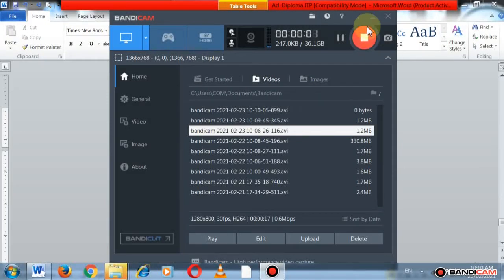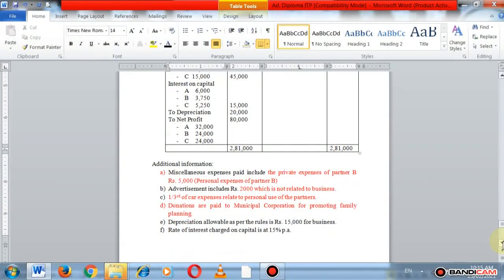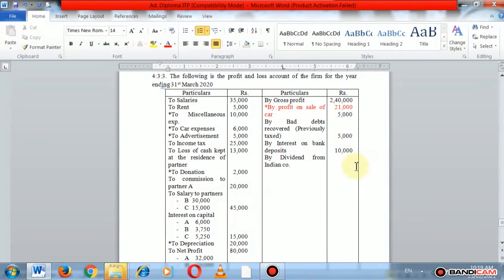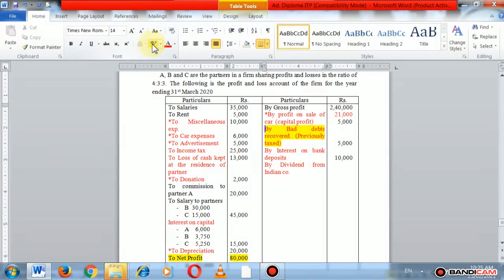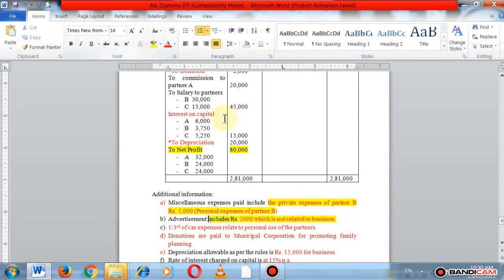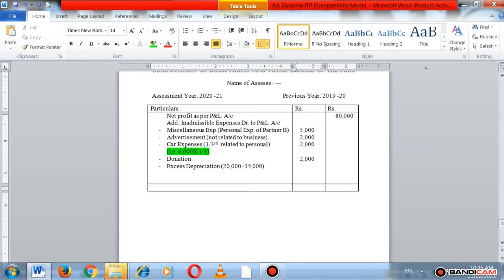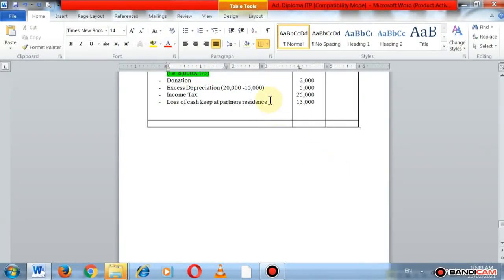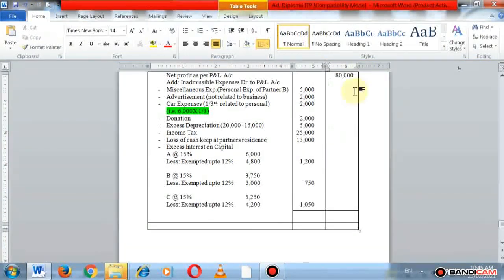CoC Adv. Diploma in ITP Problem 7 on computation of income from partnership firm lecture 21